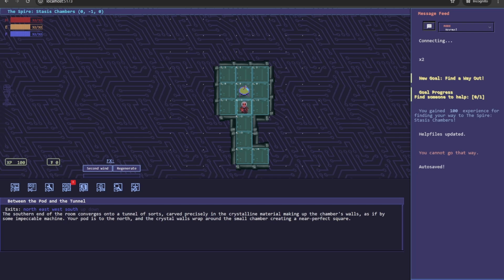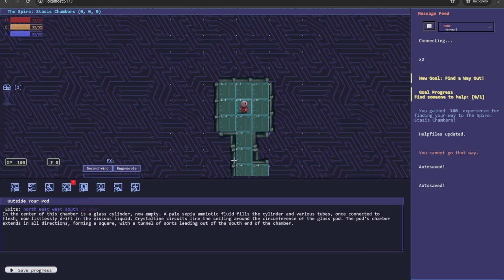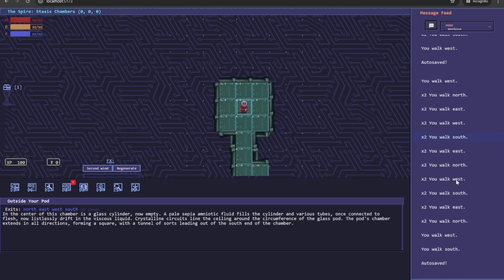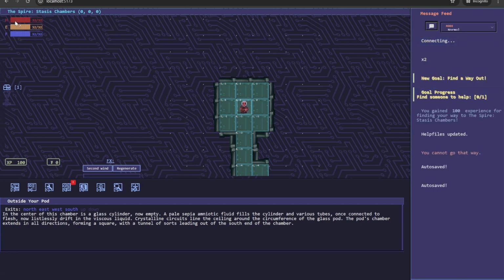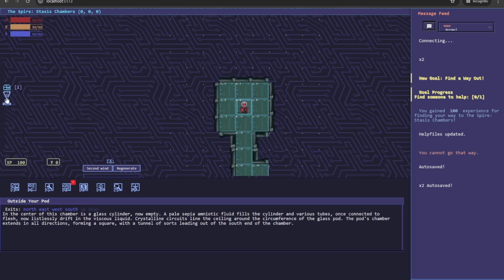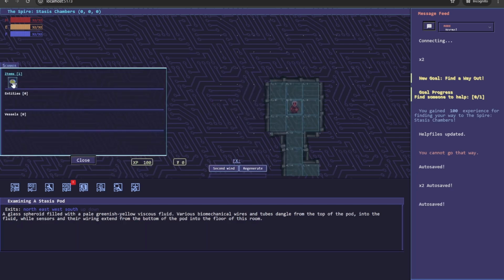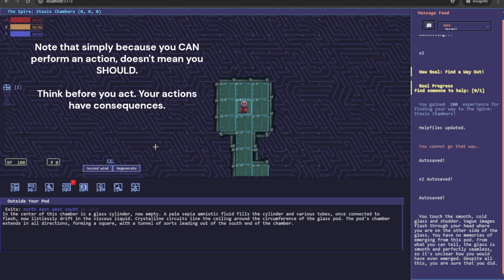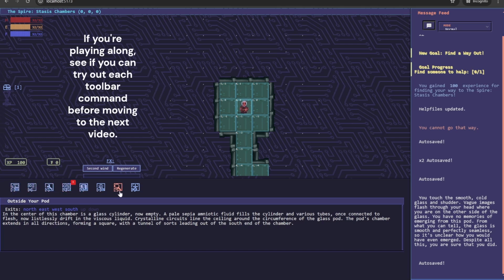Mnemosyne Movement and HUD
This is the second of several tutorial videos on Mnemosyne. This covers basic movement, the exploration HUD, and basic interactions.

If you feel like you already have the hang of these, feel free to move on to the next tutorial.

Chapters:
0:00 Introduction
0:11 Movement
0:33 HUD Overview
1:50 Scanner
2:13 Interacting with objects
2:37 Experience and theans (currency)
2:51 Toolbar

Font used in thumbnail is Eras ITC Bold